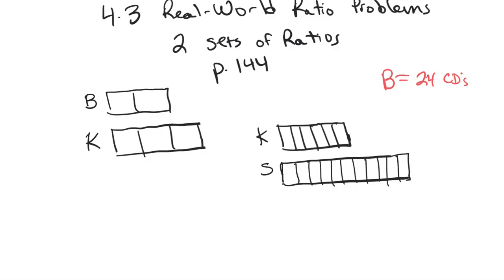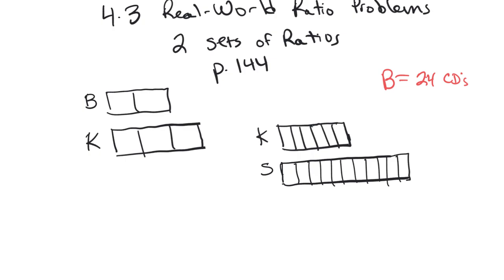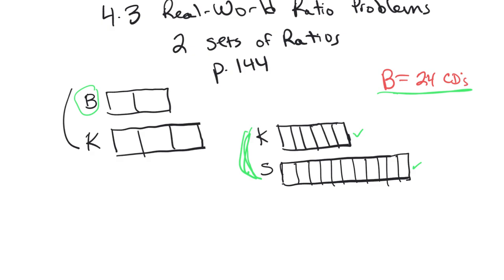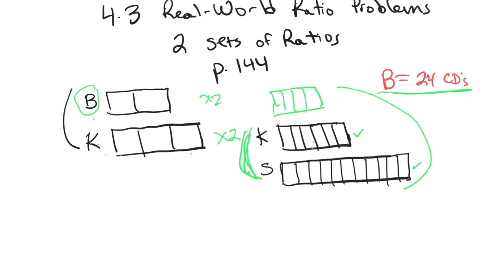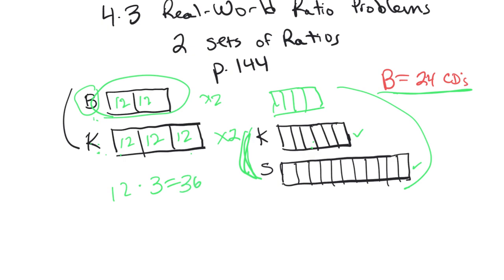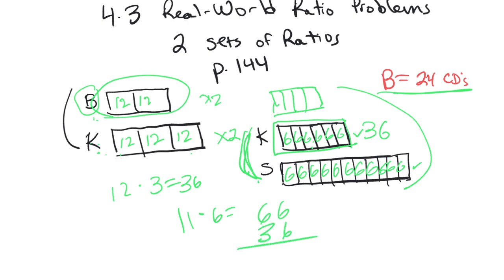4.3 Real-World Ratio Problems, p. 144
Singapore Math, Math in Focus, Course 1. Lesson 4.3 Real World Problems with Ratios, pages 140-147. This mini tutorial reviews how to solve the problem on page 144, where students are asked to use ratios with 3 quantities.